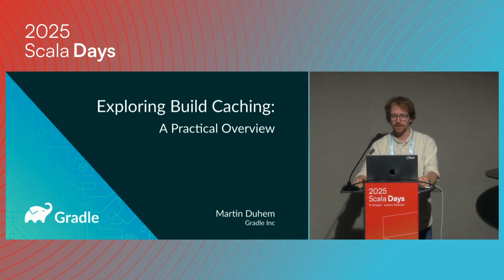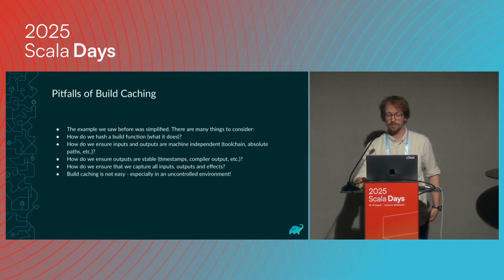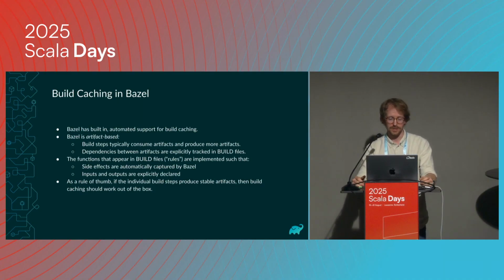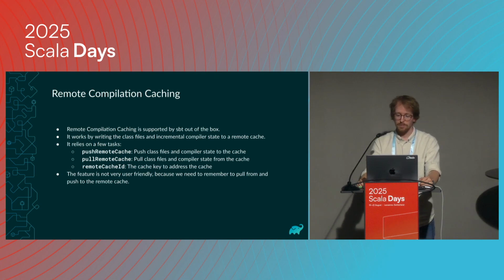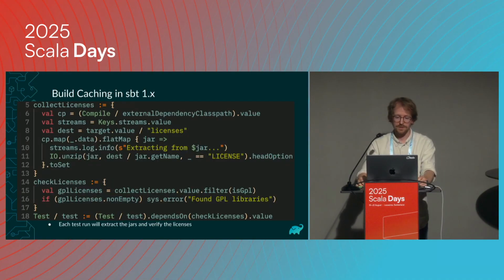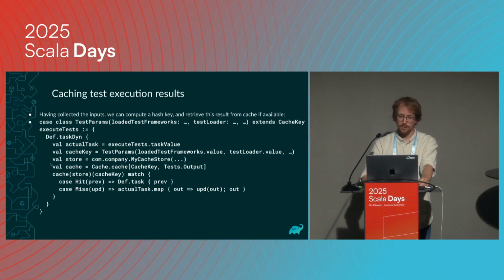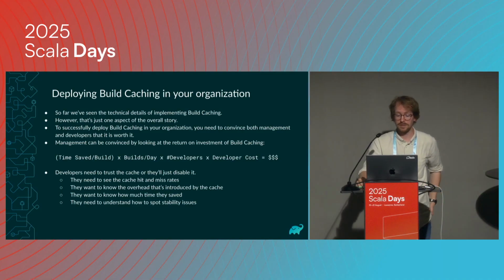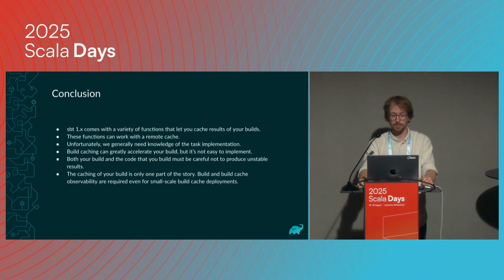Martin Duhem: Exploring Build Caching - A Practical Overview [Scala Days 2025]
Build caching can significantly improve your project’s build times, but it can be tricky to implement effectively. This talk provides actionable insights into build caching and demonstrates how to leverage it within your sbt projects. We’ll explore the evolution of build caching in Scala, share practical tips for maximizing sbt’s current caching capabilities, and showcase the impact of these techniques on real-world projects like the Scala 3 repository and Pekko. Finally, we’ll take a look ahead at the future of build caching in sbt 1 and 2, and offer guidance on how to prepare for the changes.

by Martin Duhem (Gradle, Inc.)